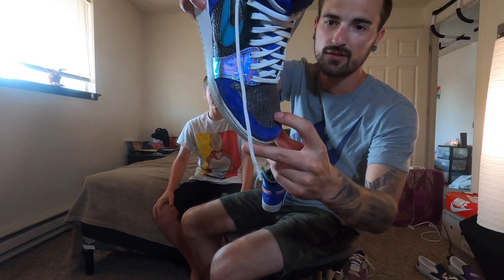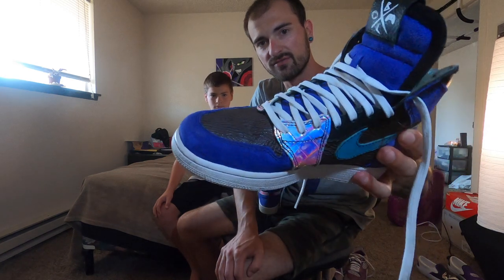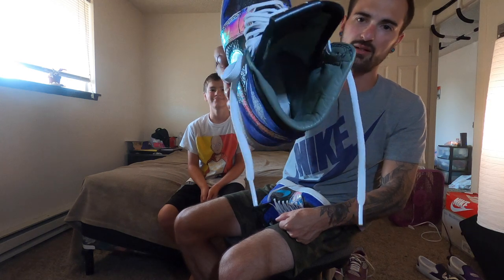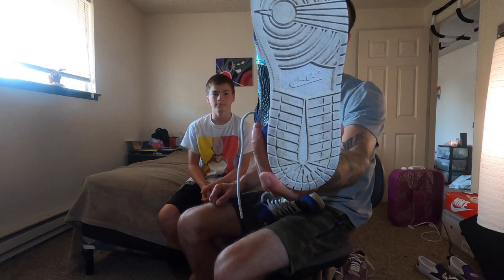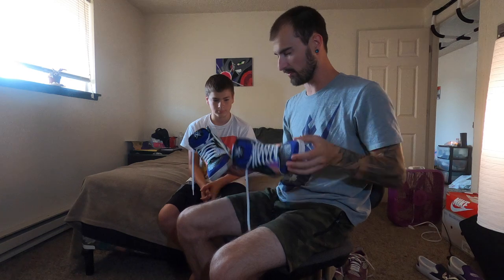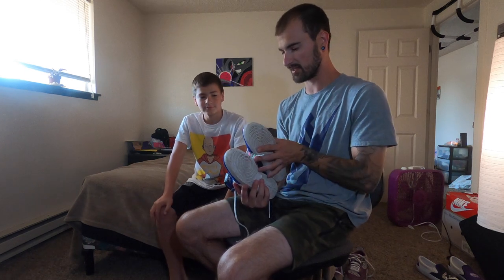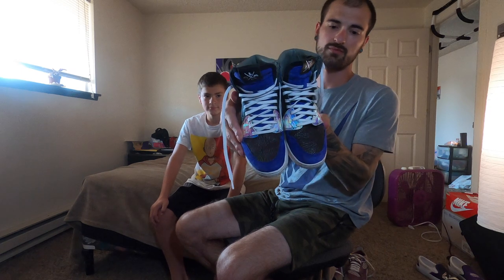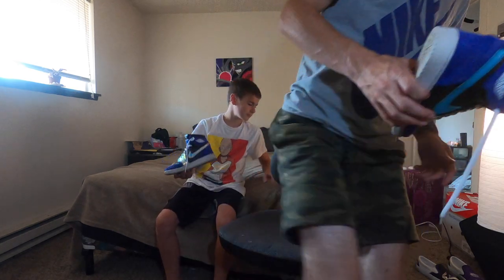Handmade Jordan 1's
I handmade the Jordan 1's as a birthday present for my son.  I used materials like: sharkskin, iridescent leather, waterproof suede, along with other really nice leathers.